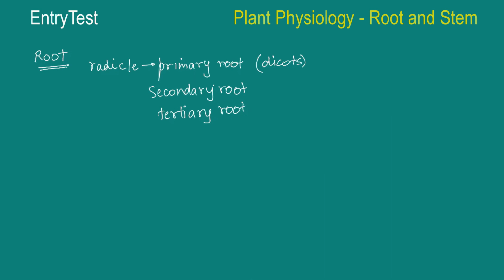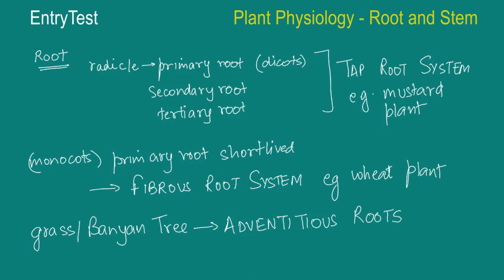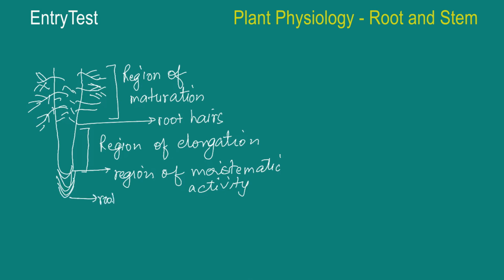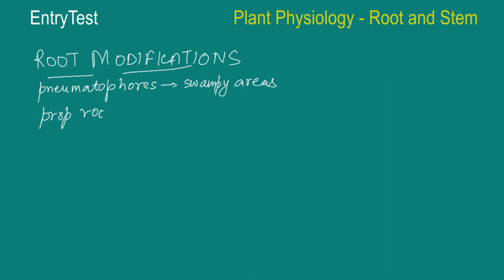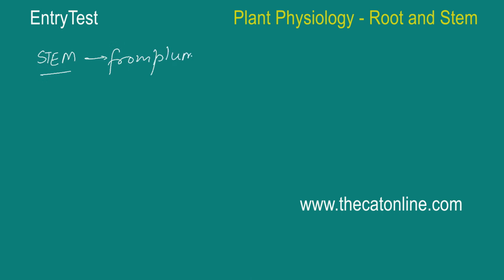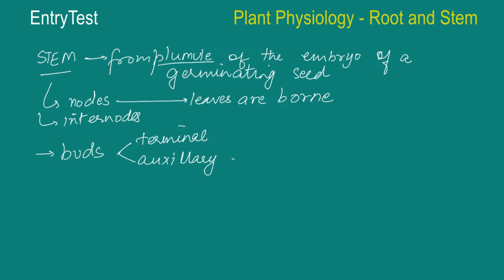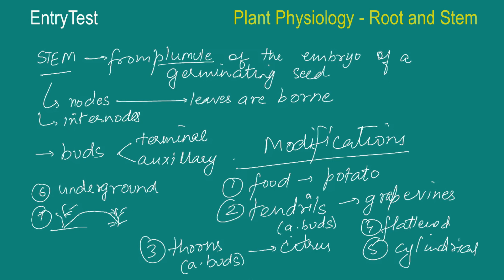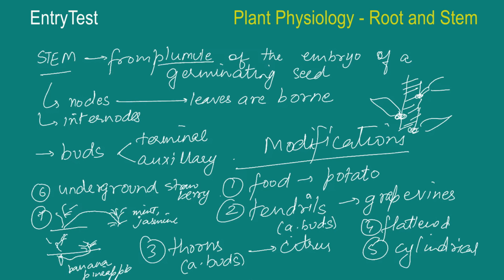Entrytest Biology Plant - Root and Stem for MDCAT, LUMS SSE, NUST NET, AKU admissions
Biology: Plant Physiology - Root, Stem, and flower for the preparation of UHS MDCAT Entrytest,  LUMS SSE, NUST NET, and AKU admission tests.
Plant physiology encompasses the study of plant form and function. As plants evolved to live on land they were required to evolve methods to survive with the separation of CO2 and water. Plant physiology looks at the different parts of plants and how they work, either individually or collectively. It includes the study of such topics in plant biology as the structure and function of leaves, stems and roots, water and sugar conductivity, and the reproductive organs of plants.
Stems perform many important functions that help plants grow, compete, and survive across a huge range of environments. The structure of stems can be incredibly variables from species to species.
Leaves are a vital organ of plants and grow in a range of shapes and sizes. They are the primary location of photosynthesis – the process that uses the sun’s energy and carbon dioxide to produce sugars.
Plant roots evolved to solve the problem of nutrient and water absorption when plants moved from water to land millions of years ago. They are now a critical plant organ for the vast majority of plant species.
Most stems are found above ground, but some of them grow underground.
Stems can be either unbranched or highly branched; they may be herbaceous or woody.
Stems connect the roots to the leaves, helping to transport water, minerals, and sugars to different parts of the plant.
Plant stems always have nodes (points of attachments for leaves, roots, and flowers) and internodes (regions between nodes).
The petiole is the stalk that extends from the stem to the base of the leaf.
An axillary bud gives rise to a branch or a flower; it is usually found in the axil: the junction of the stem and petiole.
Key Terms
node: points of attachment for leaves, aerial roots, and flowers
internode: a section of stem between two stem nodes
petiole: stalk that extends from the stem to the base of the leaf
axillary bud: embryonic shoot that lies at the junction of the stem and petiole that gives rise to a branch or flower.
Entry Test for the admissions in Dental and Medical Colleges in Pakistan. UHS syllabus includes the topic in their entrytests for medical, biosciences, and health sciences admissions.